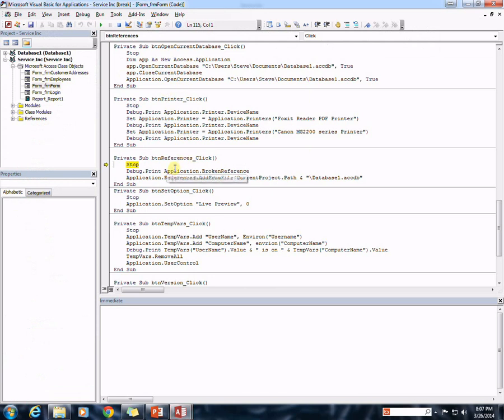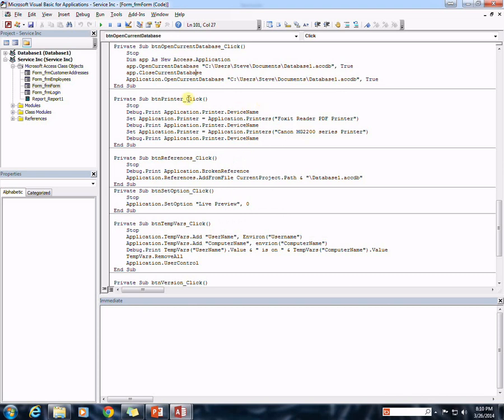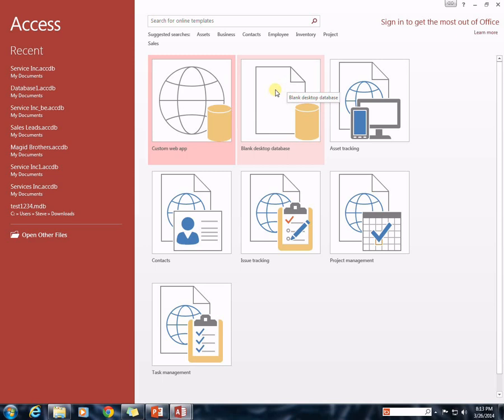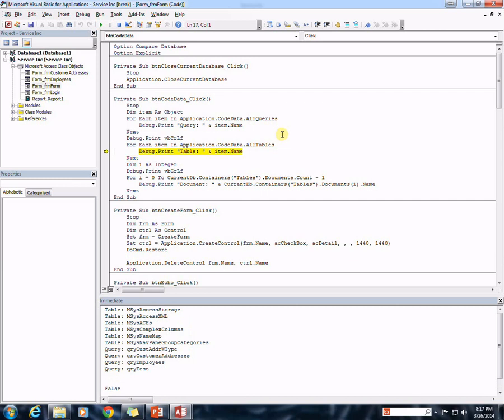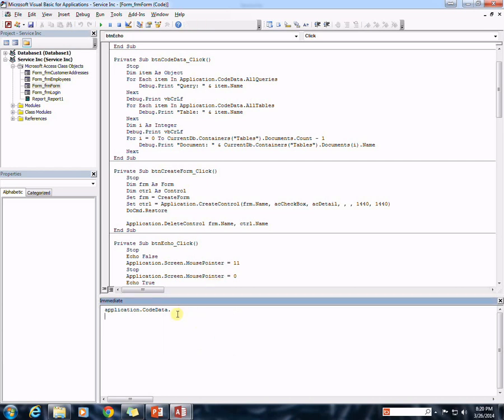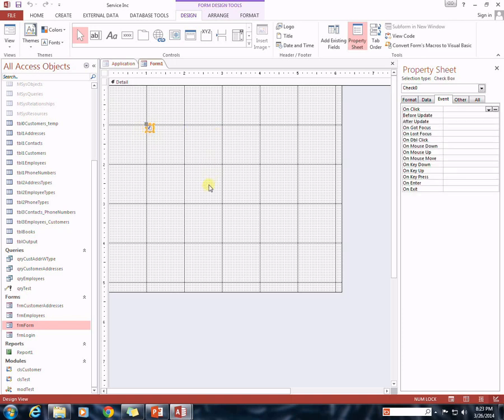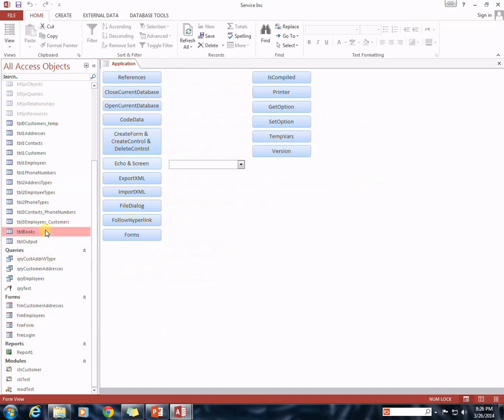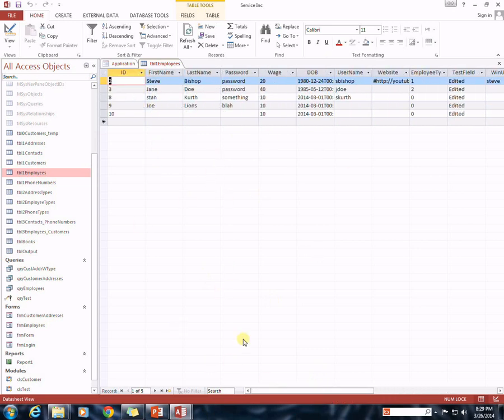45. VBA - Application Part 1 (Programming In Access 2013)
VBA - Application in "Programming in Microsoft Access 2013".  Hosted by Steve Bishop.